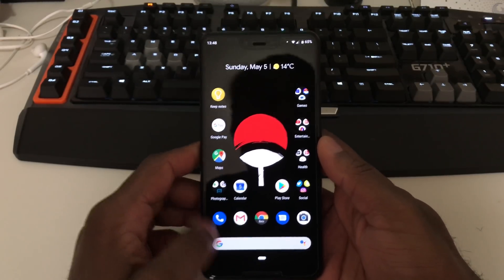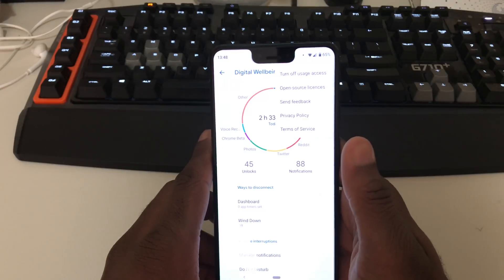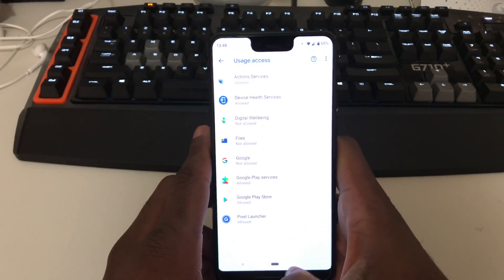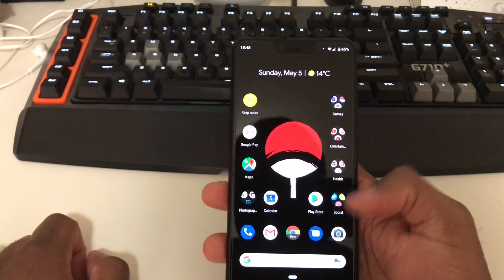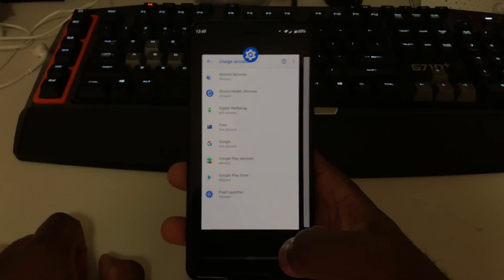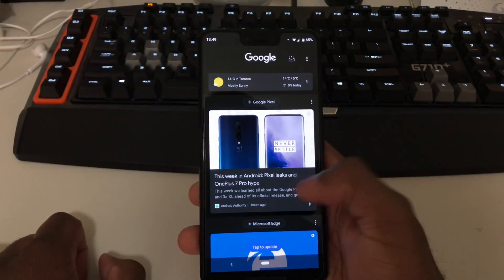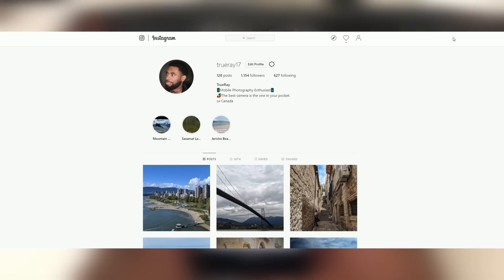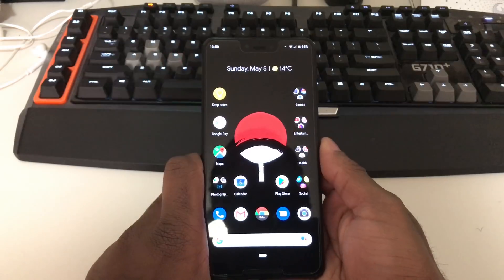Solved Google Pixel 4/3/3a and 4/3XL/3a XL Performance Issues(All Pixels as well)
After spending months trying to figure out what is wrong with the pixels bad performance and memory management I have finally figured out the culprit. This will solve all performance issues in regard to the pixels.